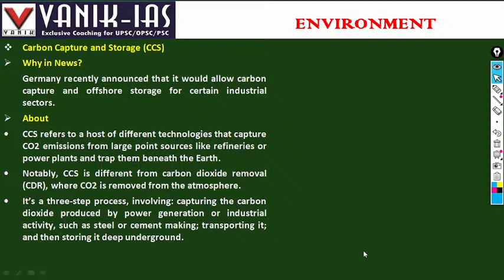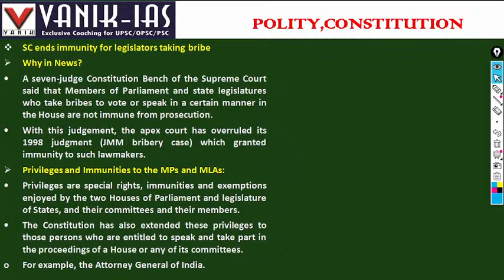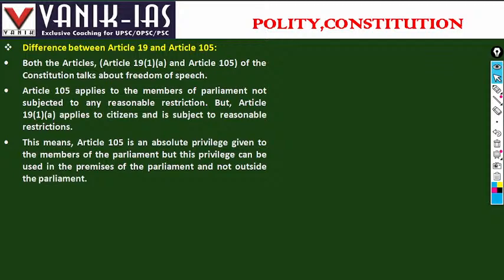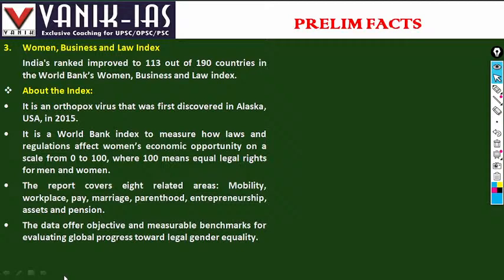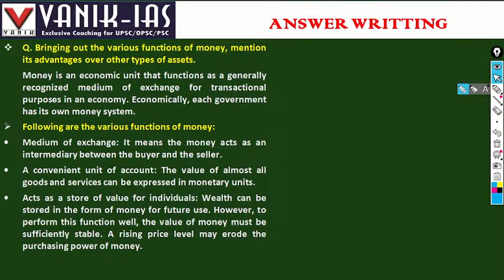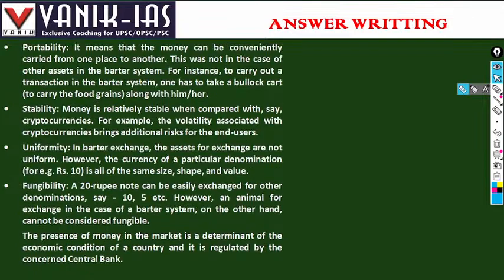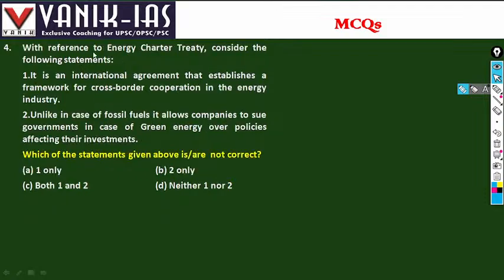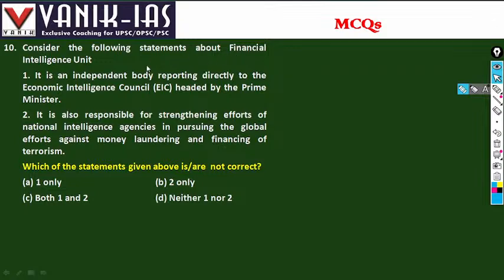07th MARCH || DAILY CURRENT AFFAIRS IAS, OAS AND WBCS || VANIK-IAS YOUTUBE LIVE CA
07th MARCH || DAILY CURRENT AFFAIRS IAS, OAS AND WBCS || VANIK-IAS YOUTUBE LIVE CA vanikiasWEBSITE -VANIKIAS.COM